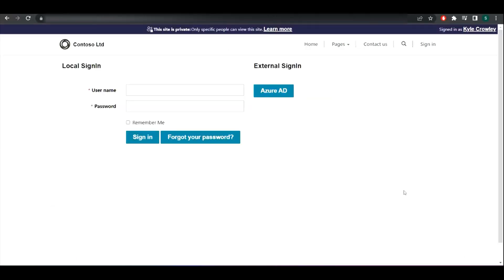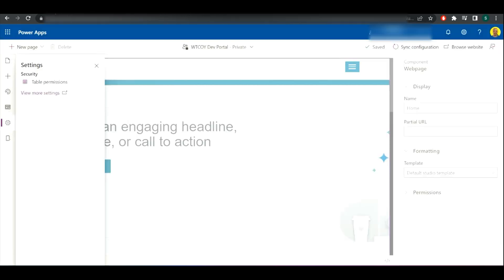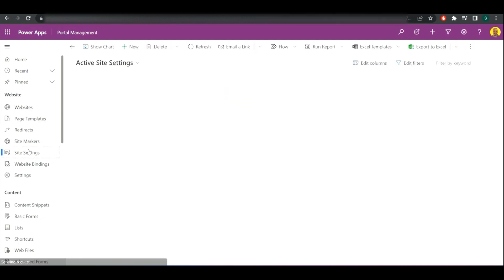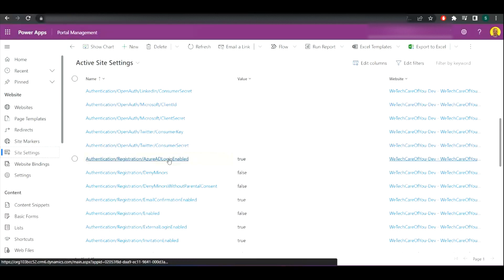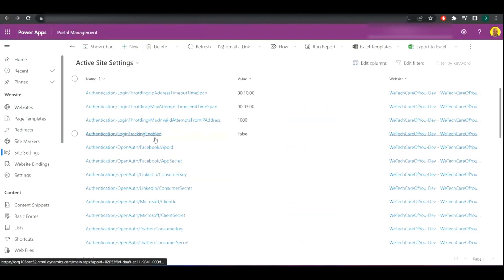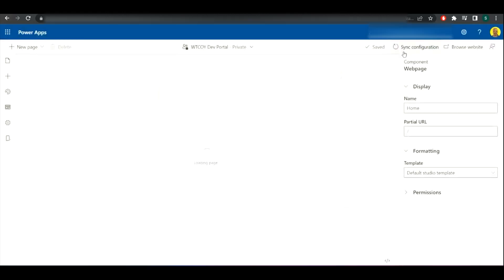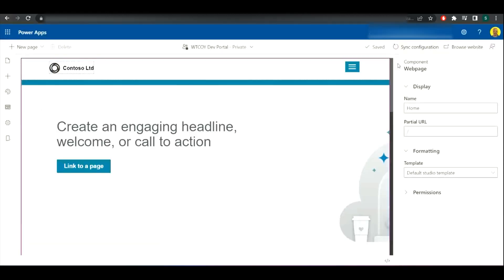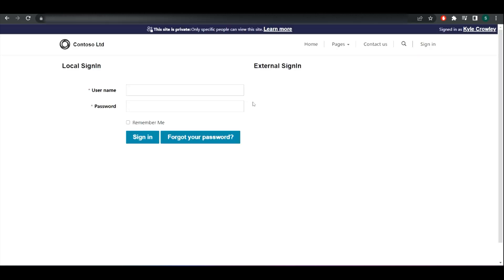PowerApps Portals - Remove Azure AD Login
This video shows how to remove the Azure AD Login button from a PowerApps Portal.